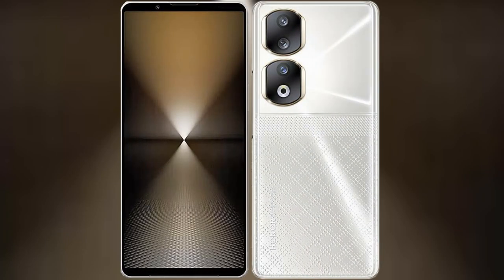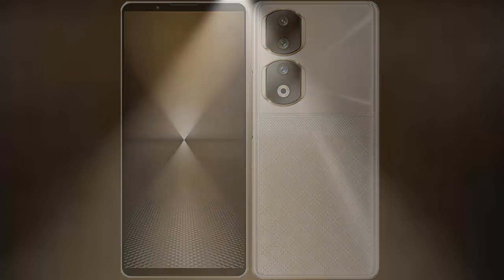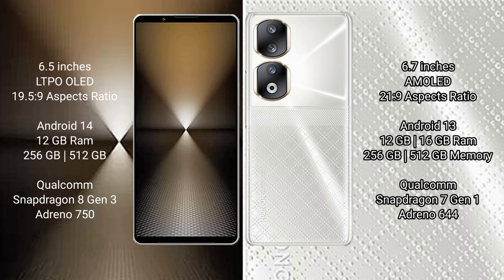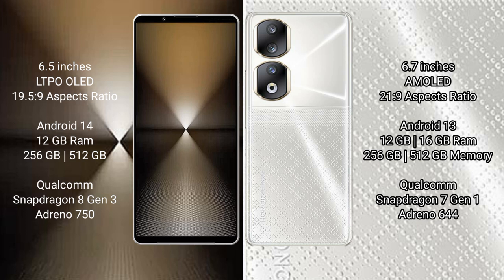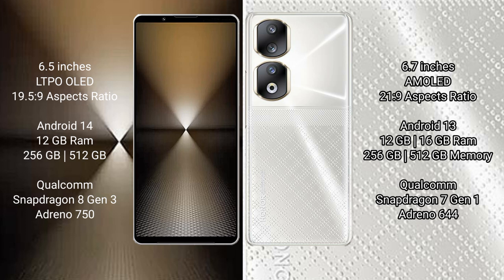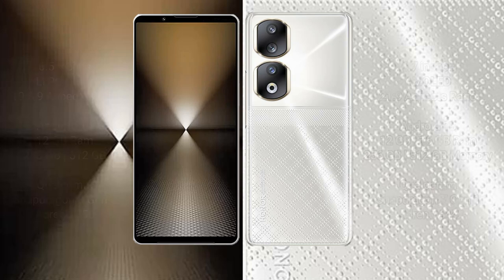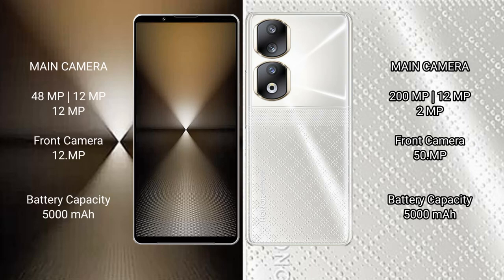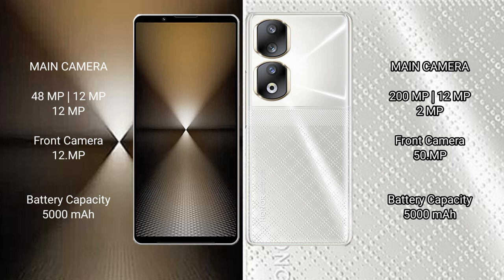Sony Xperia 1 VI vs Honor 90 Review